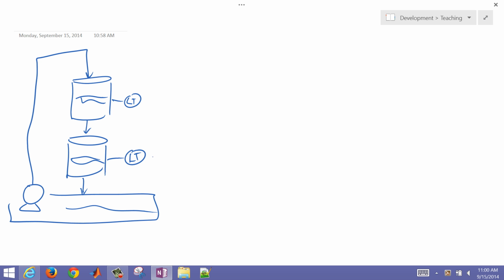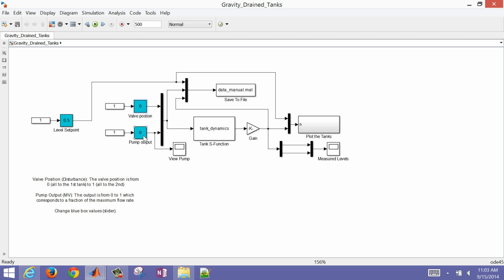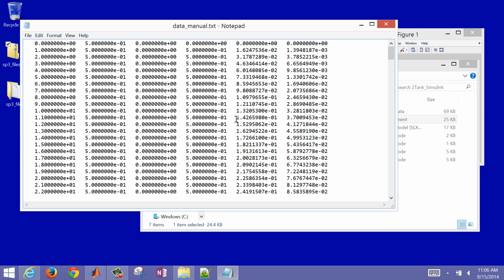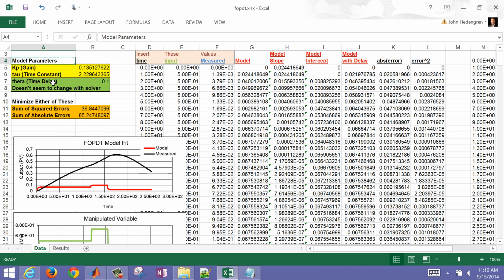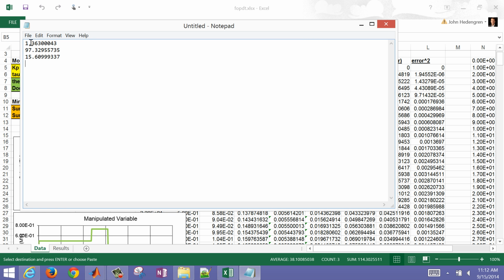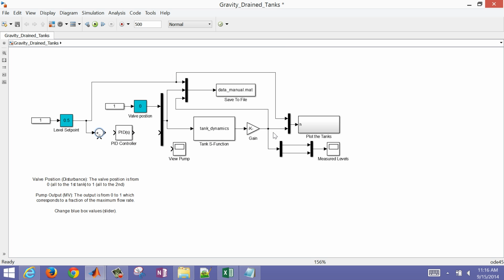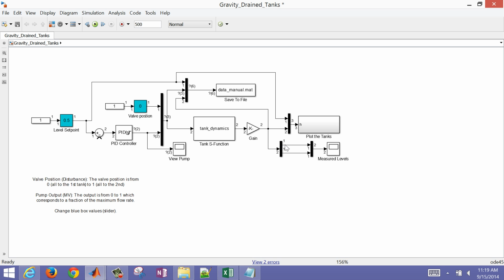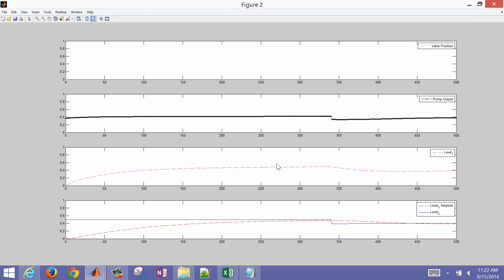Simulink (MATLAB) PID with 2 Tank Simulator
A 2 tank gravity drained tank system is controlled by first fitting the dynamic response to a first order plus dead time system and then obtaining initial PID tuning parameters. The controller is implemented in Simulink and simulated to demonstrate acceptable control performance.